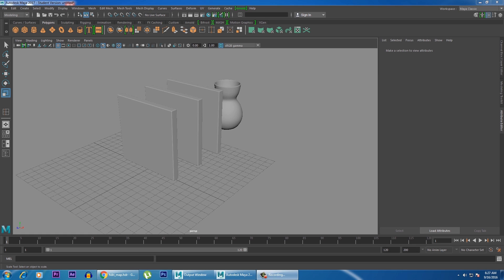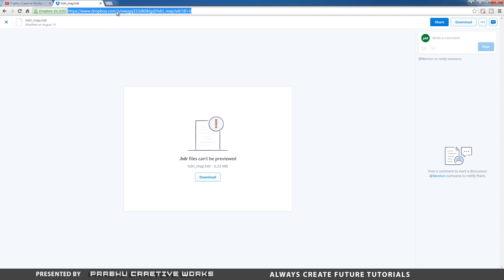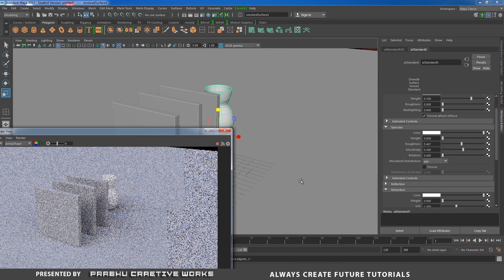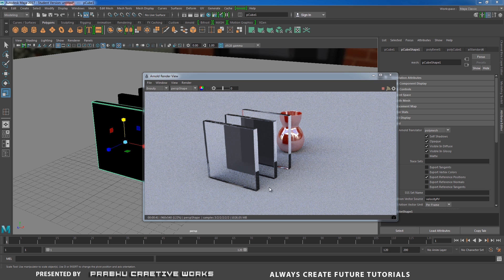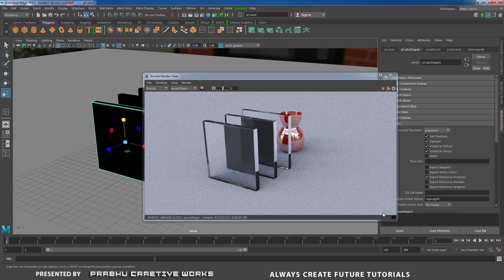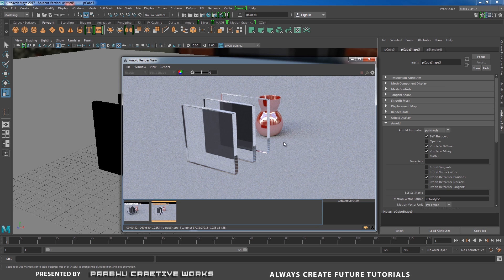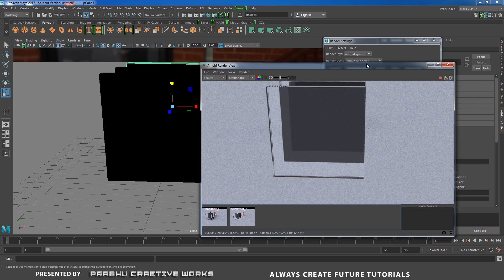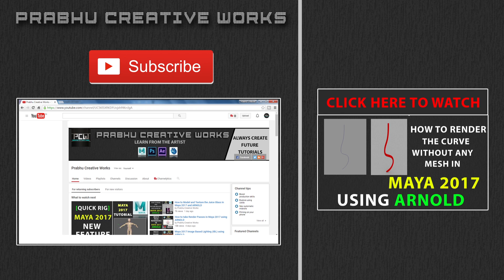How to Use Refraction Ray Depth in Maya 2017 using ARNOLD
In this Video you will Learn About How to Use Refraction Ray Depth in Maya 2017 Using ARNOLD. Its Really Helpful When We Use Multiple Transparent or Glass Material In Our Scene..

I am Always Happy to share My knowledge with you.